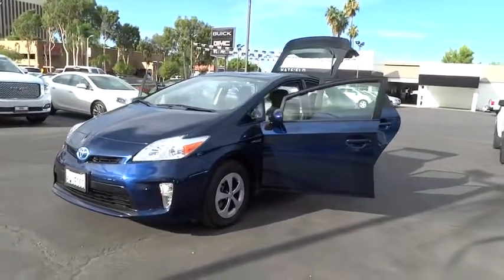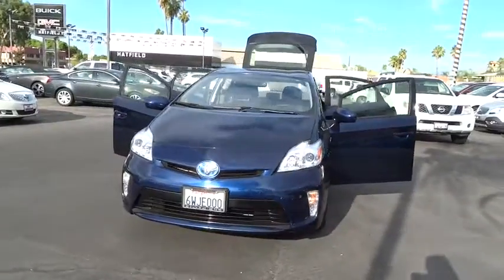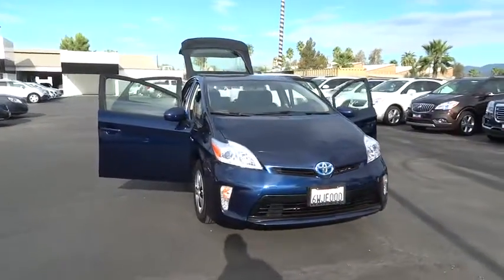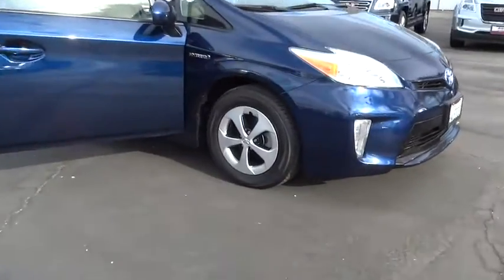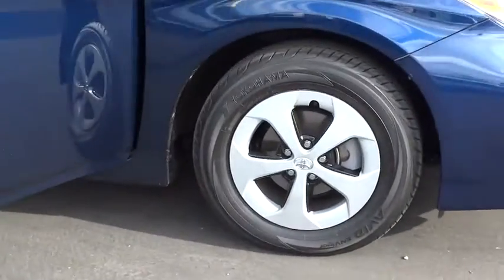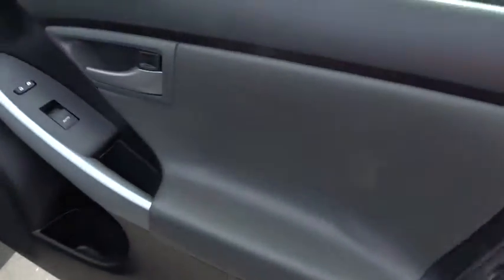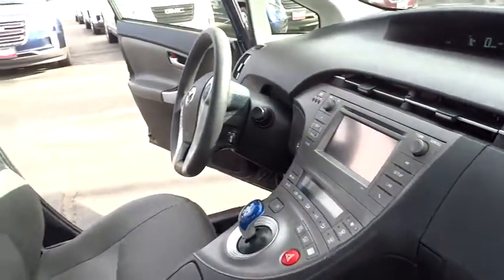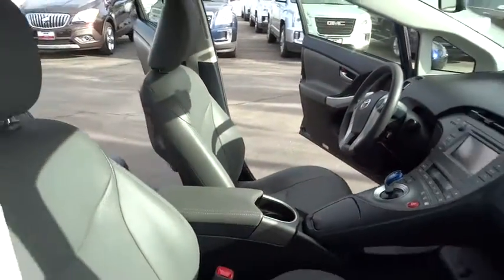2012 Toyota Prius Inland Empire, Redlands, Yucaipa, San Bernardino, Highland, CA 16133B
2012 Toyota Prius

301 E. Redlands Blvd